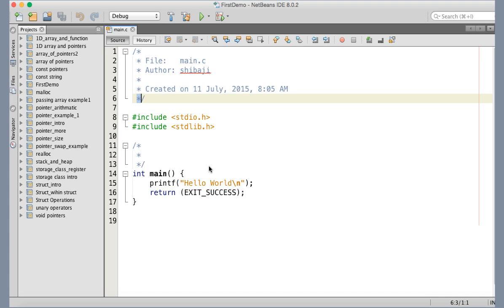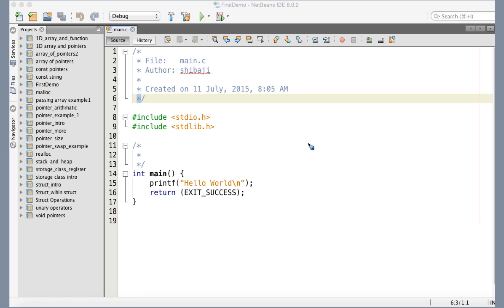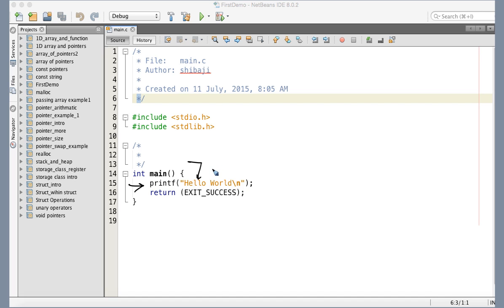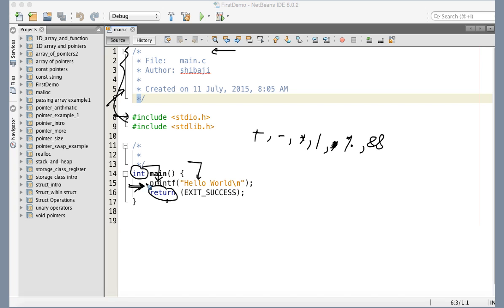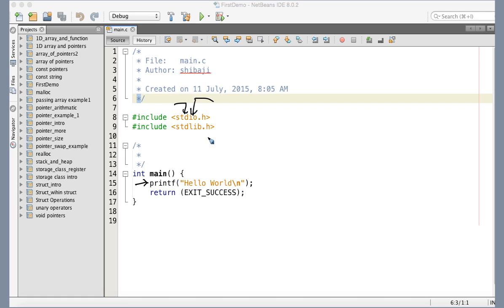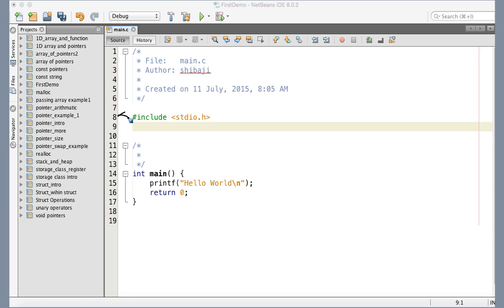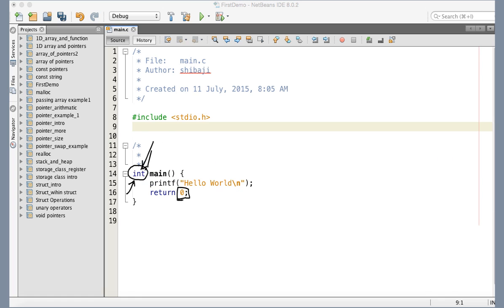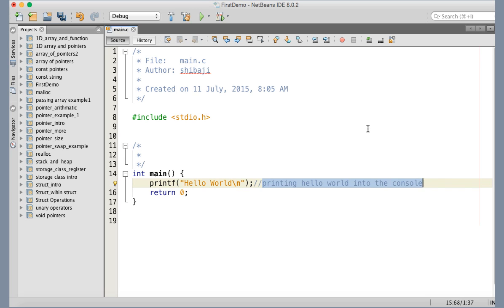2.1 Understanding the first program